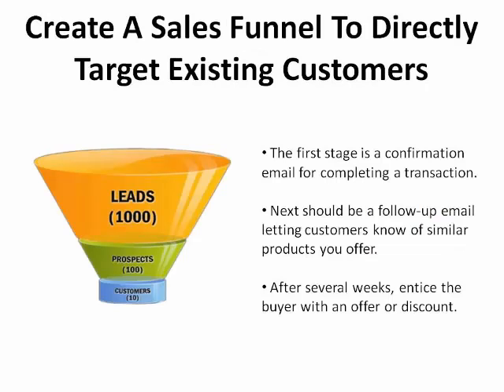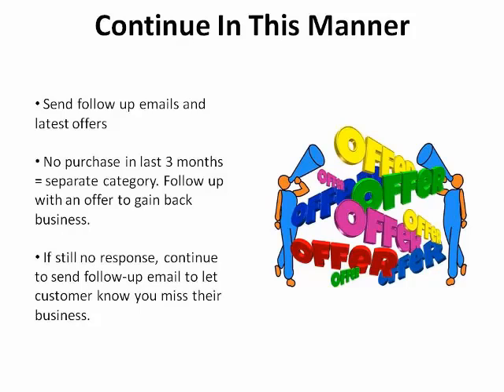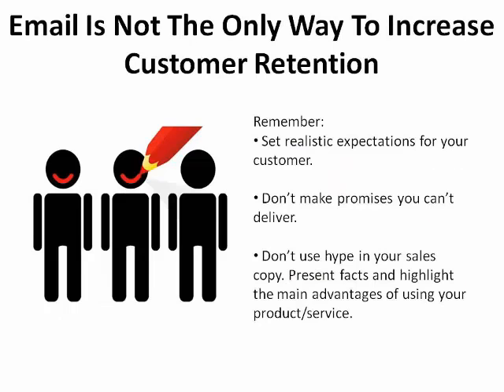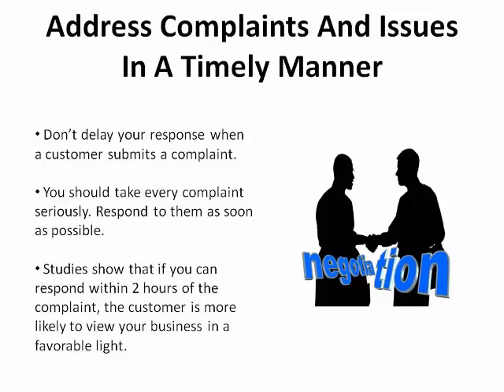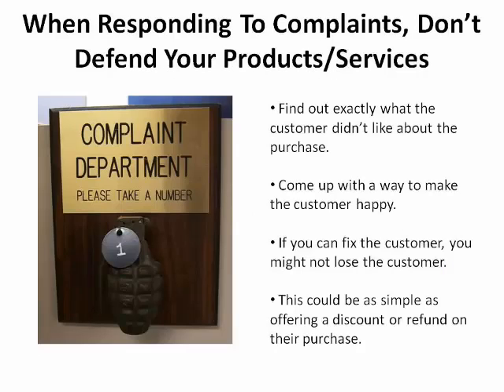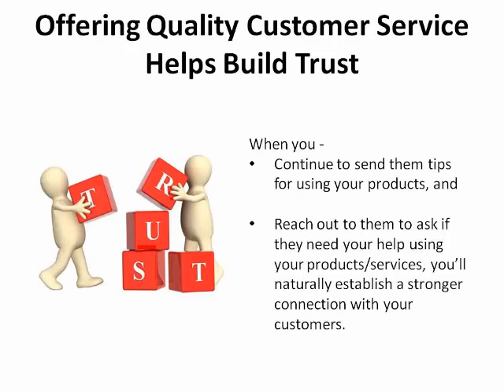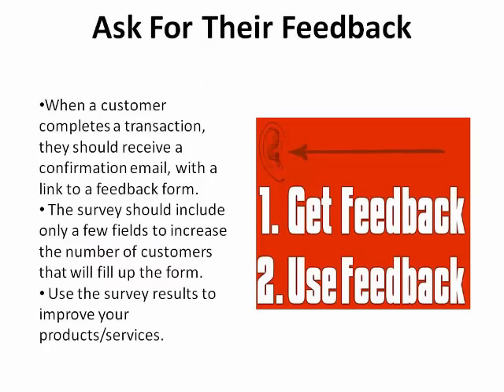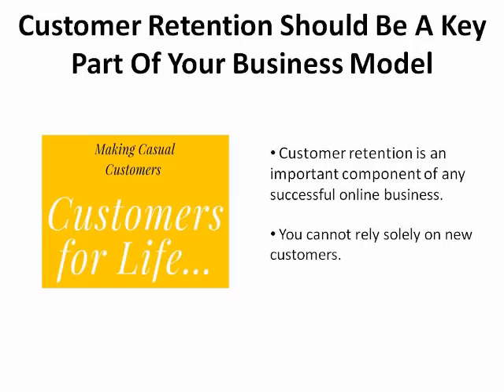The Importance of Customer Retention vs Customer Acquisition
In this video, the viewer is given 5 effective ways to increase customer retention vs. mere customer acquisition.
These 5 steps are easy to follow and can allow anyone to start making customer retention a key part of their business model.